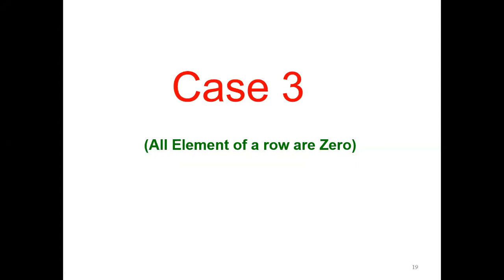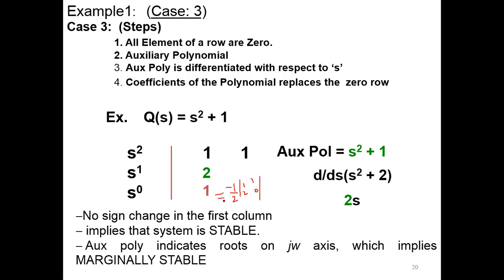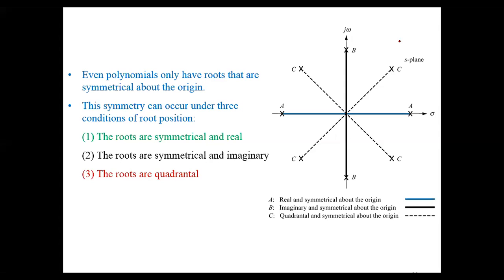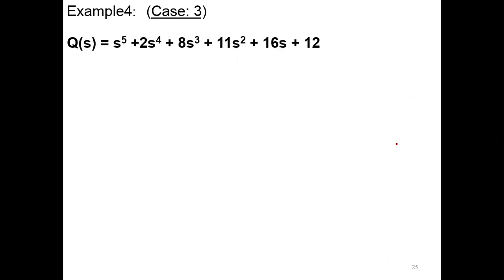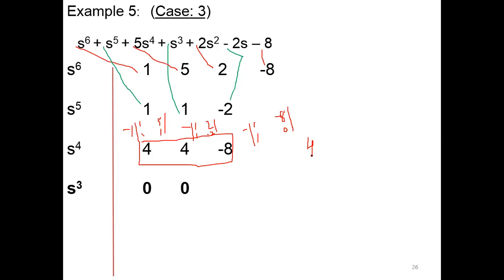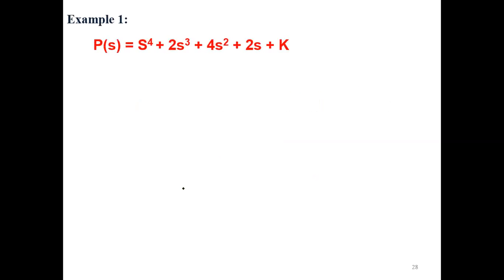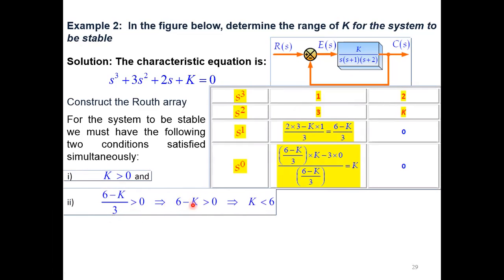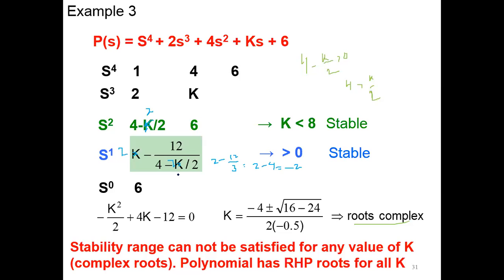Routh Hurwitz Criterion part 2 (Lecture 20)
The Routh-Hurwitz criterion for stability is a method that yields stability information without the need to solve for the closed-loop system poles.
In this video, we have discussed that case if all elements of a row are Zero and also stability range for unknown parameter in the characteristic polynomial.